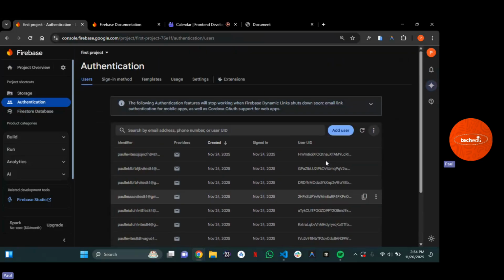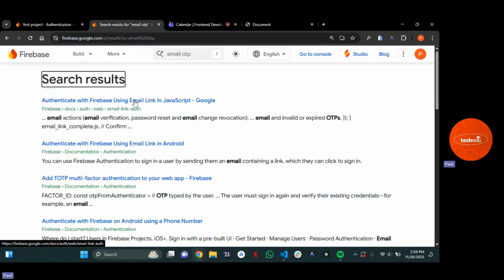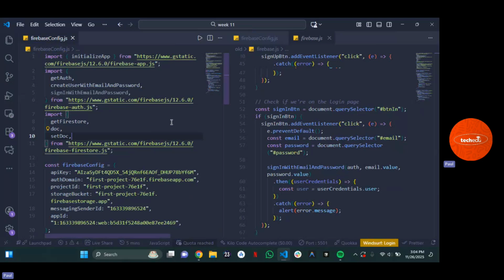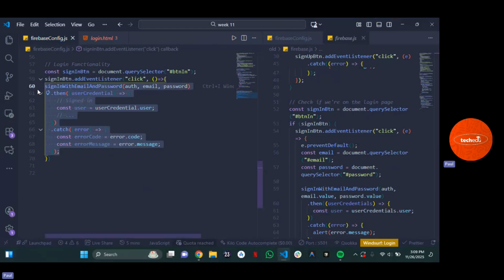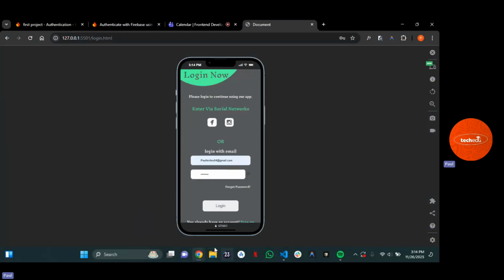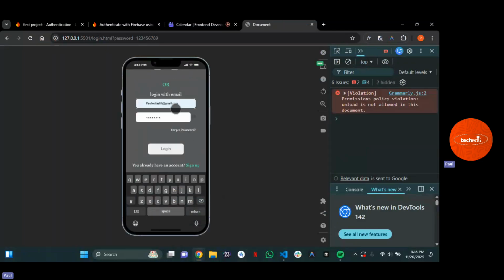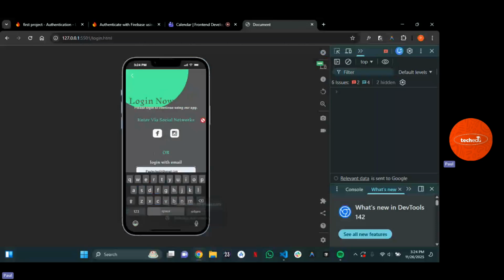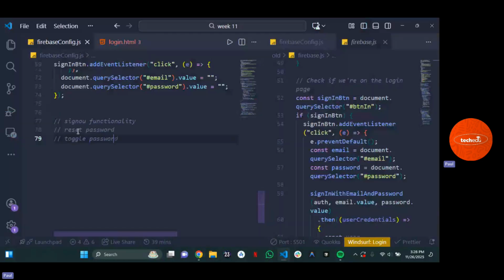Authentication with firebase (SignIn) - 1